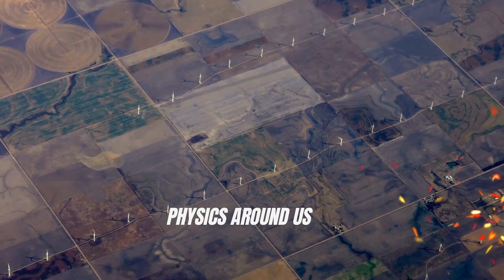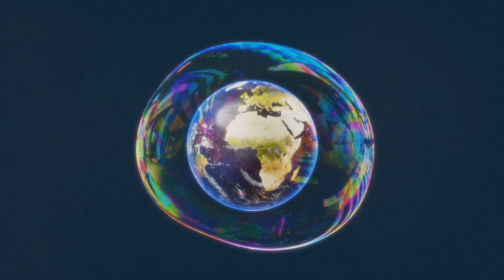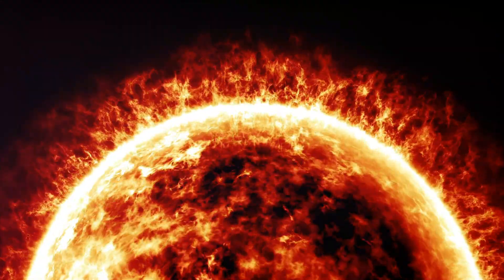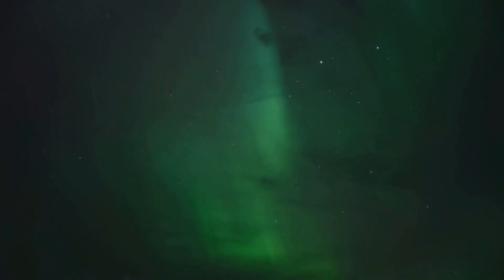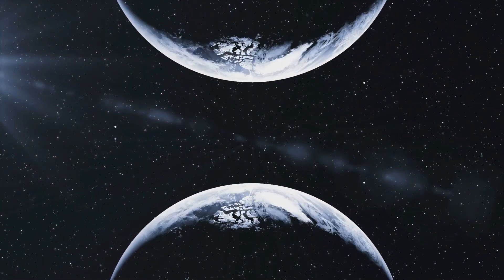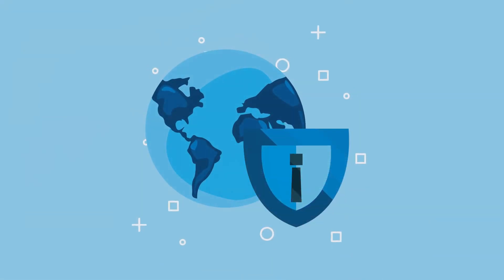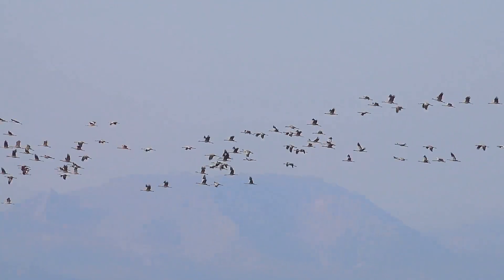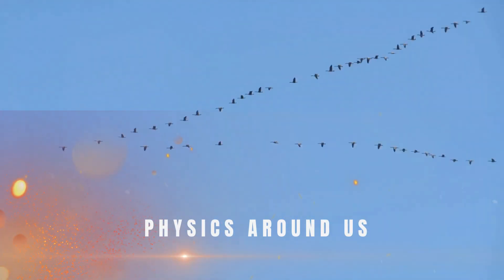Magnetoreception: The Hidden Sixth Sense of Nature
Welcome to our exploration of "Magnetoreception: The Hidden Sixth Sense of Nature"! 🧲✨

Did you know that some animals can sense the Earth's magnetic field? This remarkable ability, called magnetoreception, acts like a hidden sixth sense, guiding creatures across vast distances and influencing behaviors we are just beginning to understand.

In this video, we'll delve into:

What Is Magnetoreception? An introduction to the science behind this mysterious sense.
Animals That Use It: Discover how birds, sea turtles, bees, and even some bacteria navigate using Earth's magnetic field.
How Does It Work? Uncover the theories and mechanisms that explain how magnetoreception functions at the biological level.
Implications for Humans: Could humans possess a form of magnetoreception? Explore the latest research and findings.
Join us as we unveil the secrets of nature's internal compass and learn how this incredible sense shapes the lives of organisms around the globe.

OUTLINE:

00:00:00 The Magnetic Field
00:00:59 A Force Field Against the Cosmos
00:02:21 The Sixth Sense
00:03:24 Unraveling the Mysteries of Magnetoreception